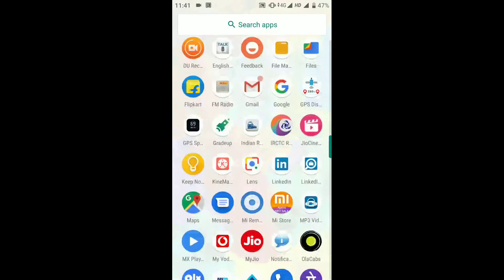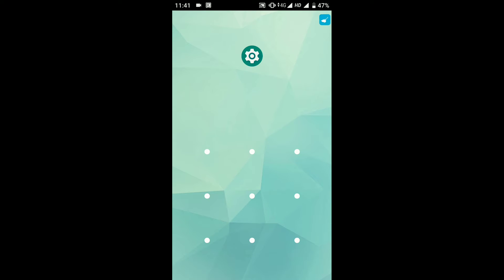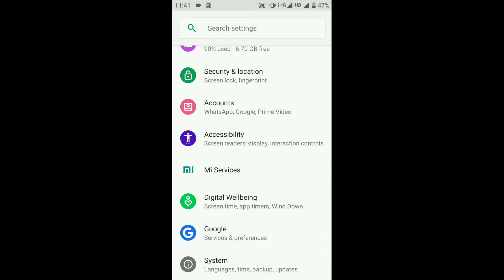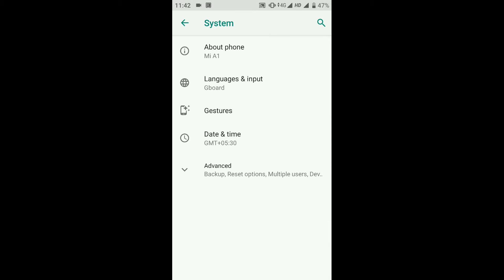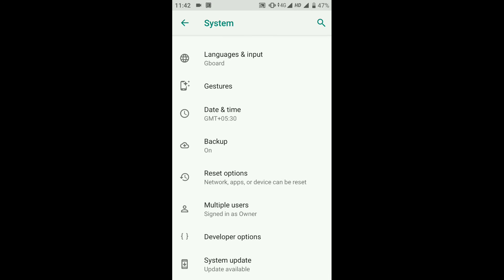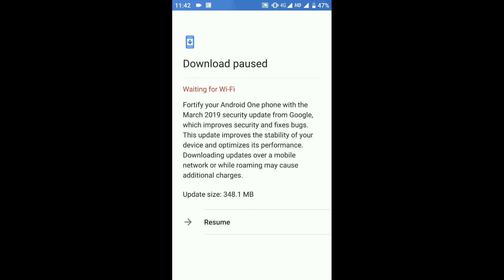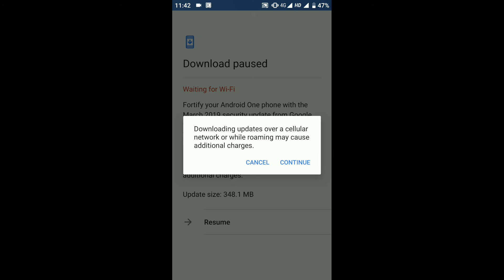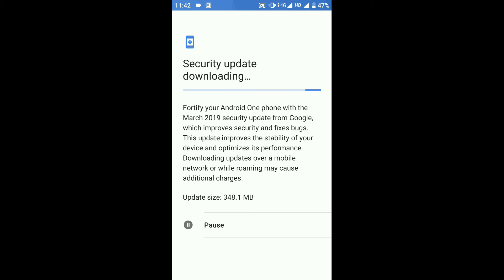Mi a1 march update - Bugs fixed or not🙄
This video contains Some details about March security patch update for mi a1.
Mi a1 is the best budget android one device of its time and still is the portrait king.The march update has finally arrived and it is bigger than january.
some users are saying that mi a1 will not get further updates.
Mi a1 march update?
february update was also not provided
what to do about that?
bugs are getting fixed or not ?

why Xiaomi didn't provided feb update?.
watch this video till end to
Know about it🤖
For more  videos related to other phones
Thankyou.

KEEP SUPPORTING FRIENDS AND THANKS FOR YOUR LOVE.

About: vs techtoys is a youtube channel , where you will find videos related to technology and smartphones.